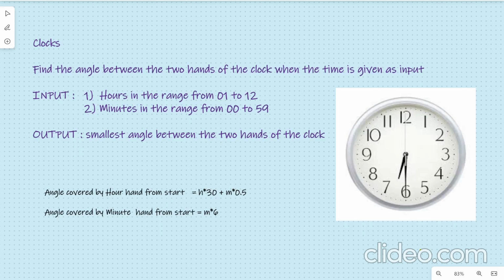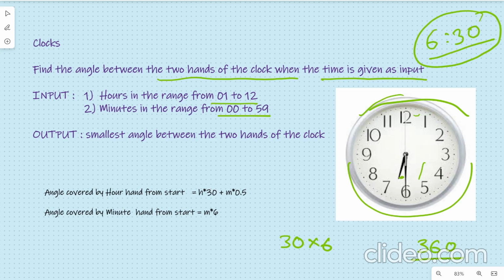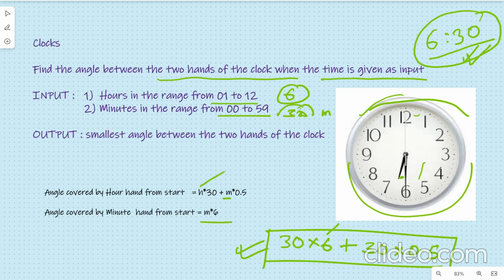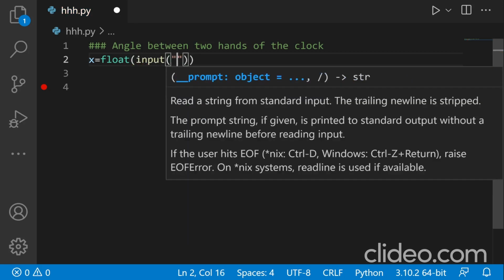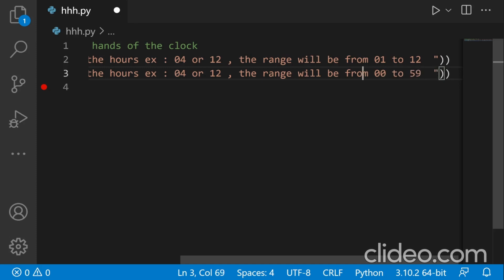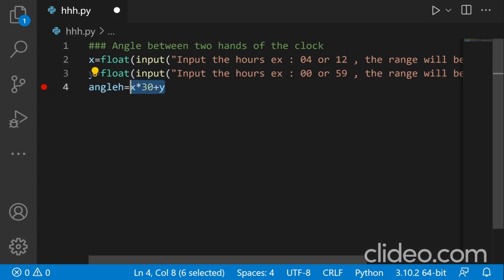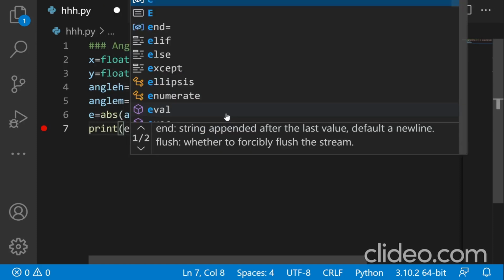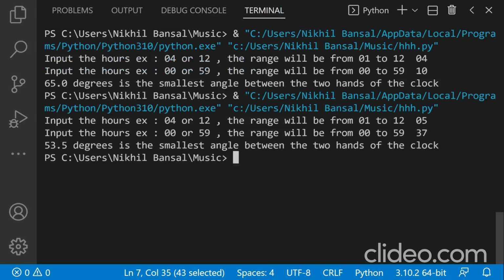Clocks I Angle between the two hands of the clock at anytime I Python Programming Tutorial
INFOSYS I TCS  I WIPRO I ACCENTURE